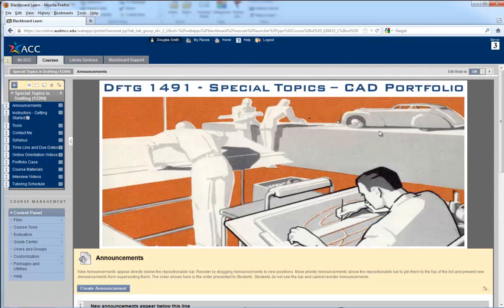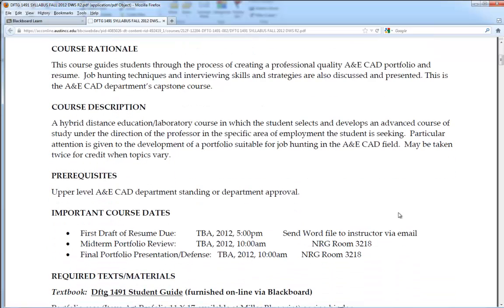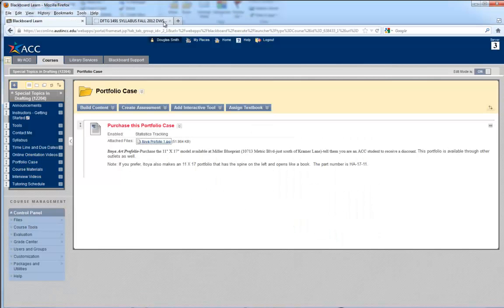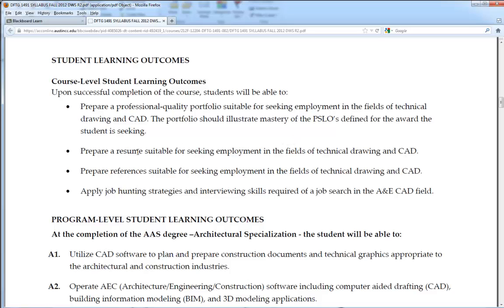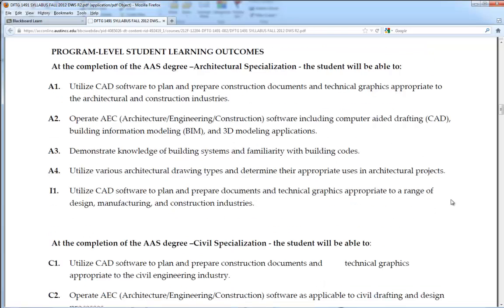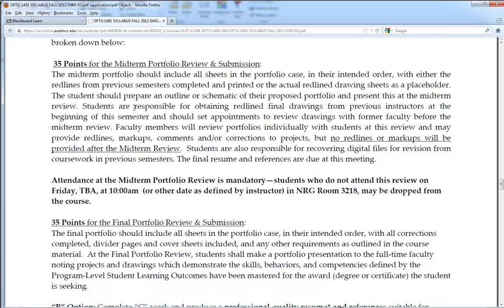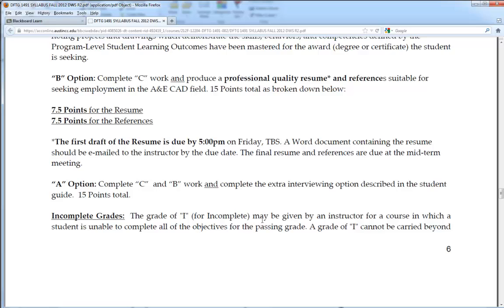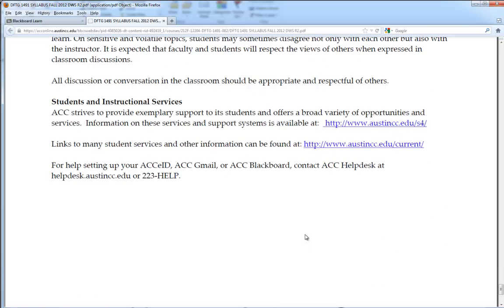Dftg 1491 - Orientation Syllabus and Grading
Course materials for Dftg 1491 at Austin Community College.